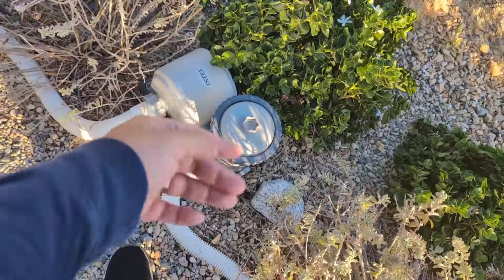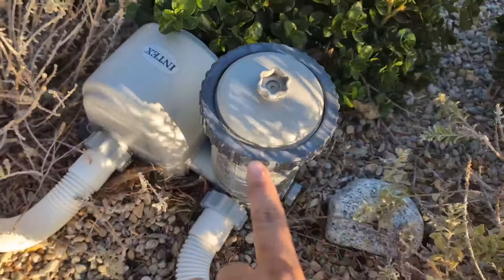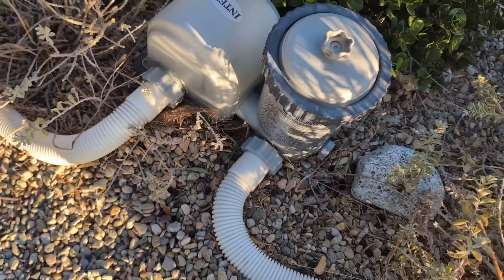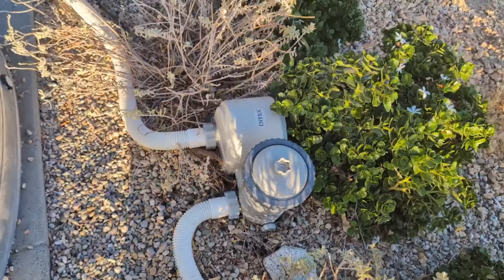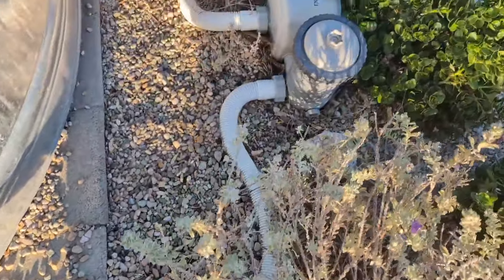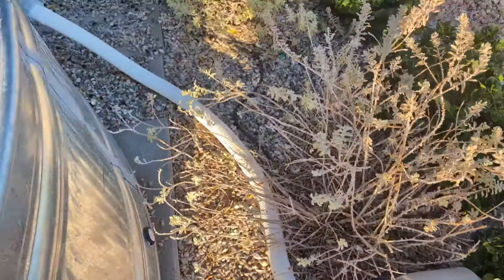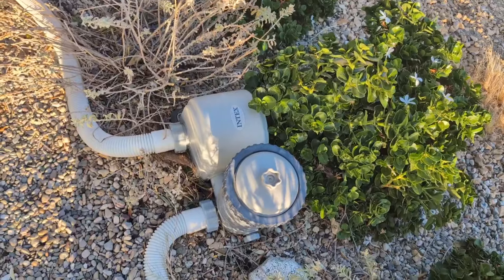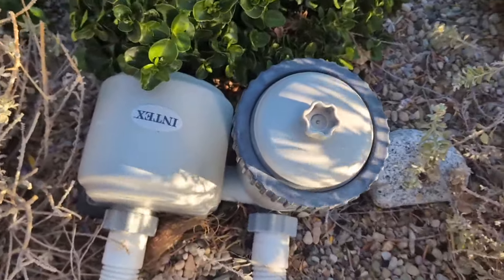Intex 1500 GPH Easy Set Filter Pump System for Above Ground Swimming Pools Review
✅ Current Price & More Info (US)